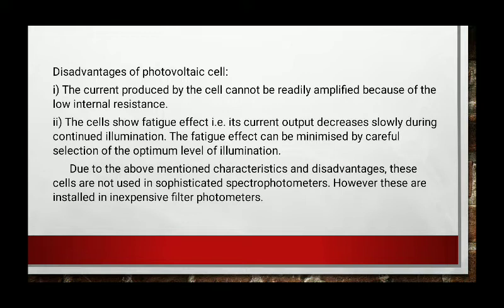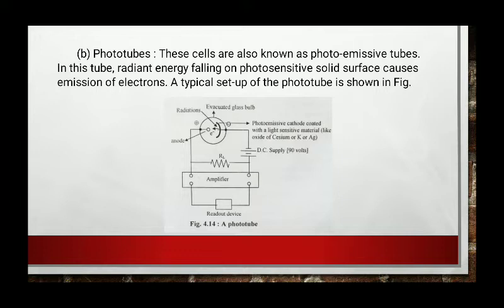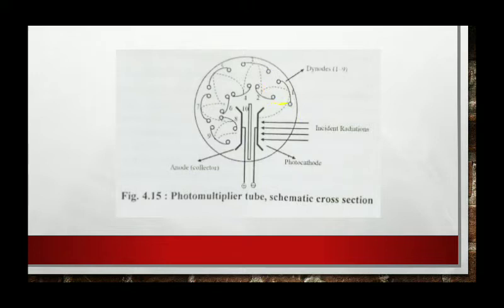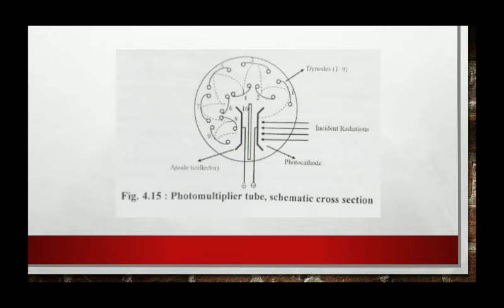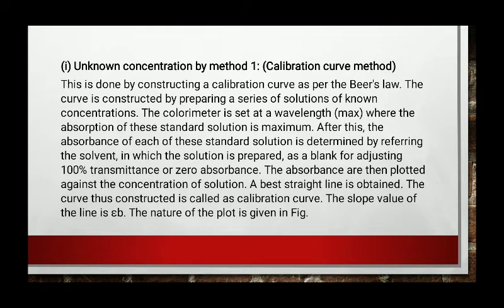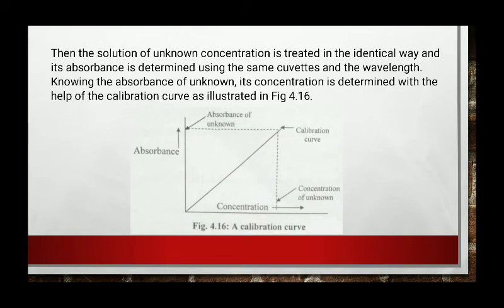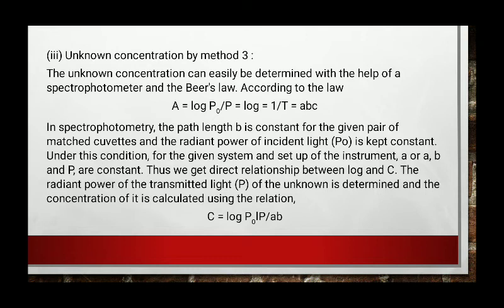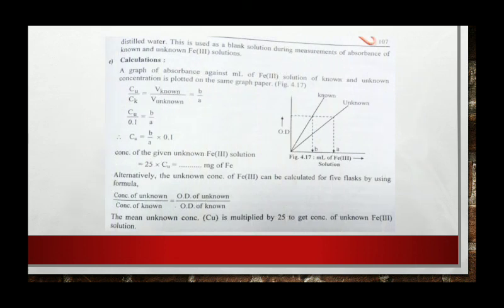BSc | Chemistry | Characteristics of photovoltaic Cell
Subject: Chemistry
Class: BSc
Topic: Characteristics of photovoltaic Cell

Malegaon, Nashik